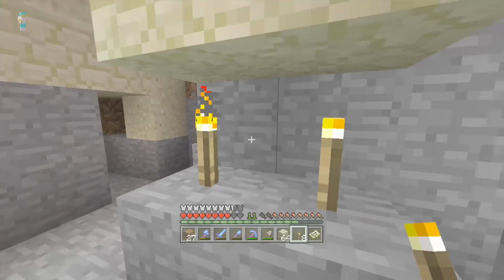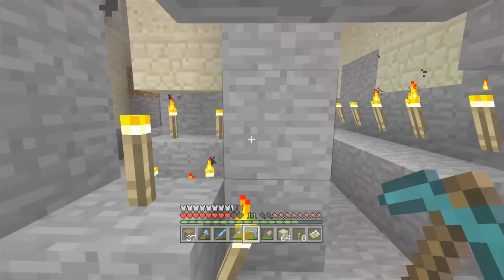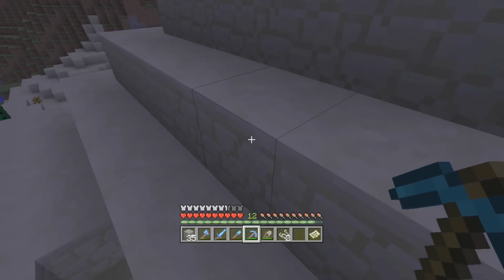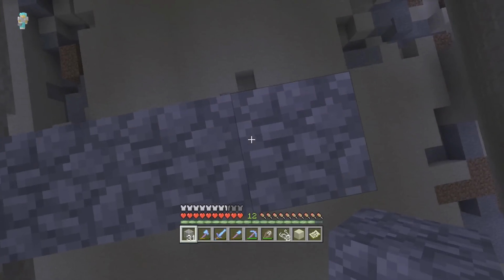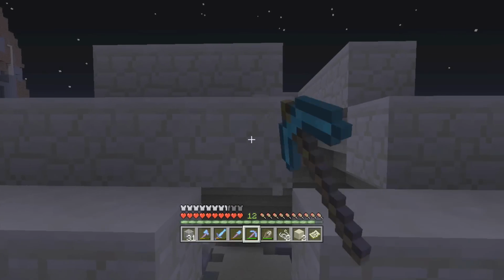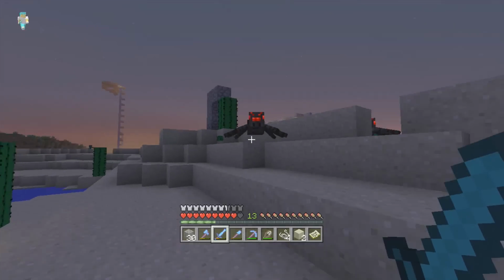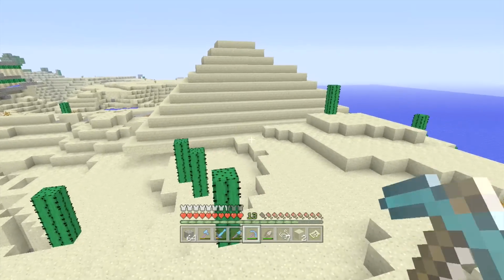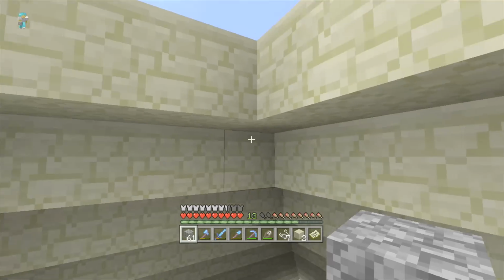Minecraft console #160 Underground Sandstone Caves, Sandstone pyramid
In this episode, I work on the pyramid some more, which requires much more sandstone.